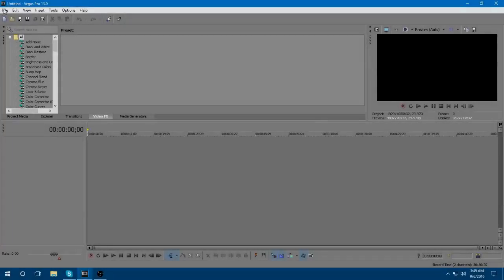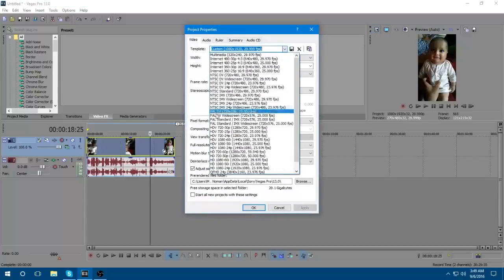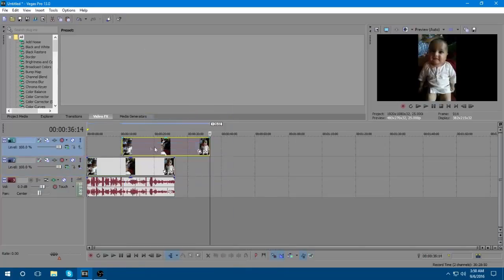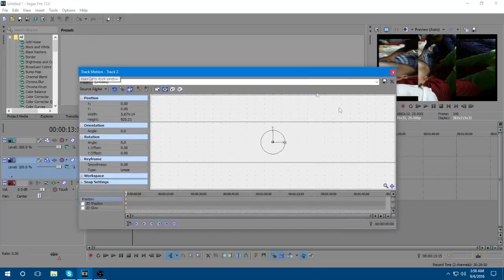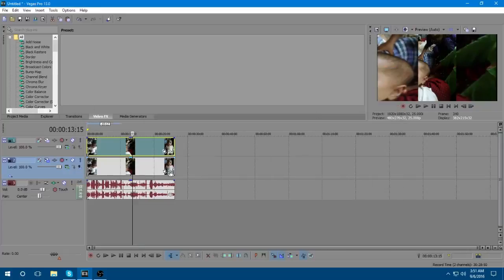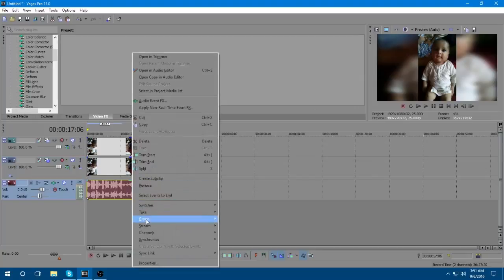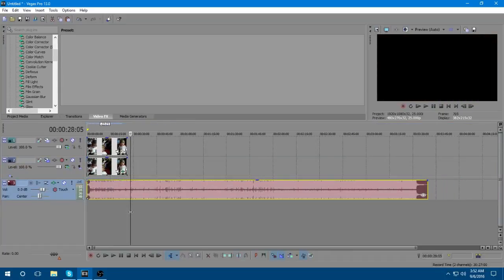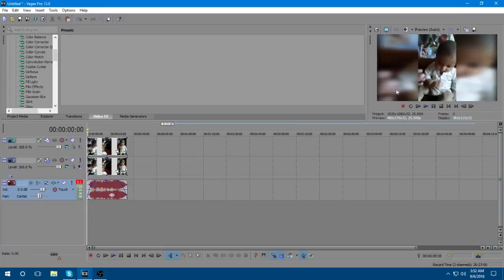How to make mobile video portrait to landscape video in sonyvegas pro 13